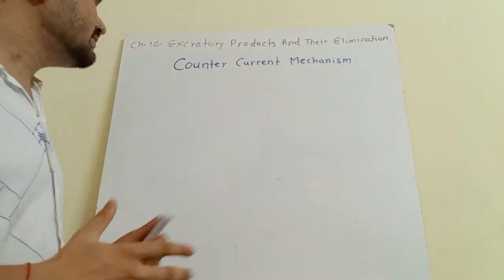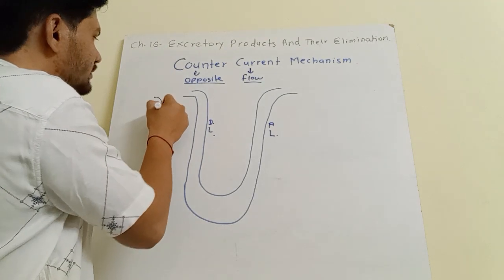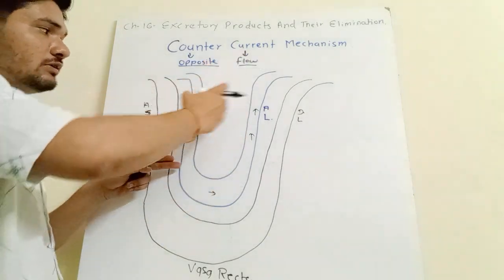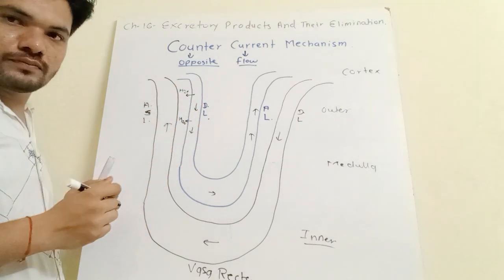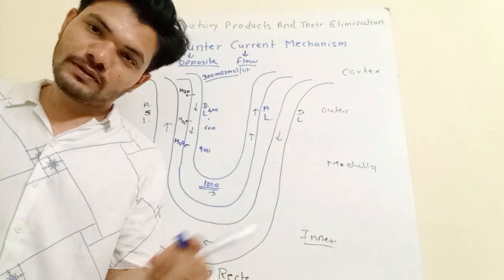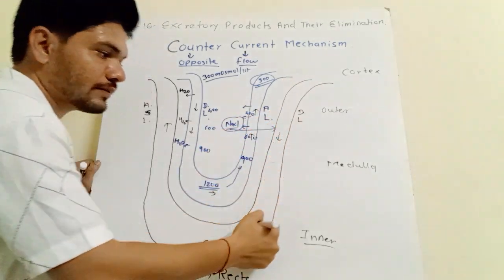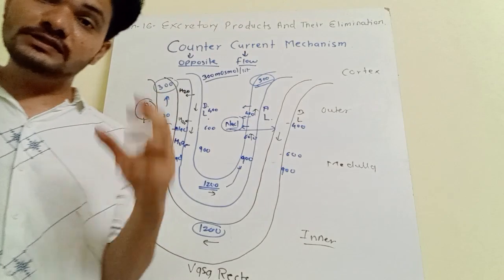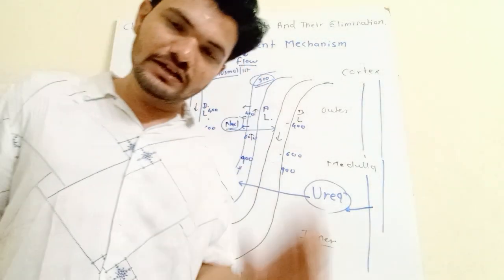Counter Current Mechanism